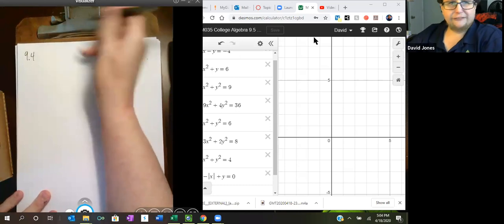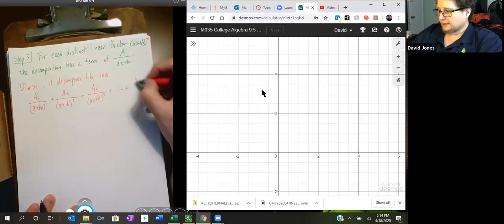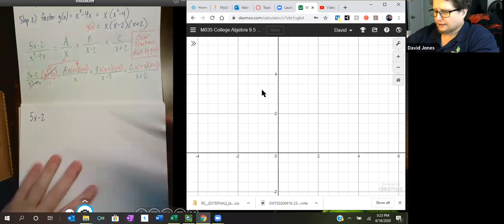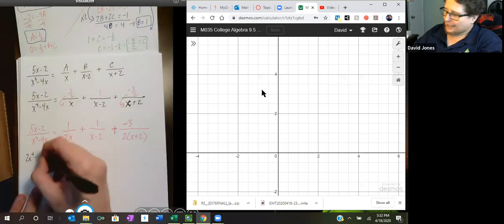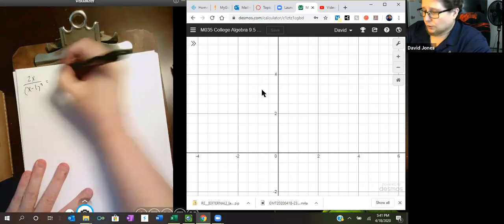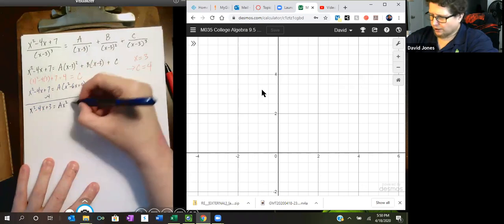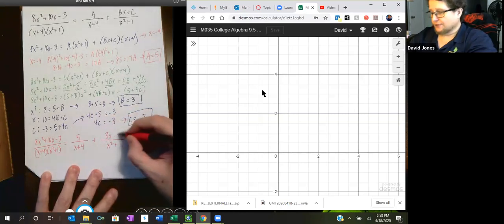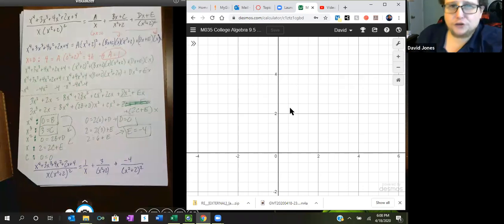M035 College Algebra 9.4 Partial Fraction Decomposition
In this section we explore decomposing a rational expression of the form f(x)/g(x) into it's partial fractions.  I have shown steps for equating coefficients as well as using "zeroes of the denominator" to expedite the process.